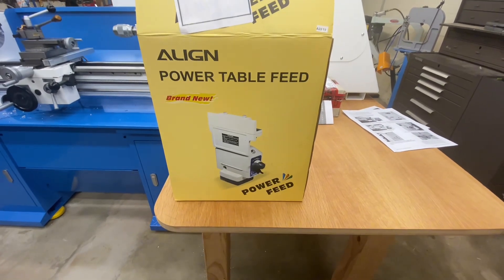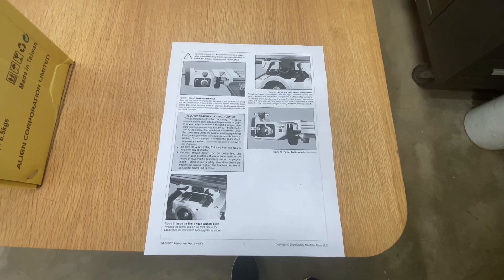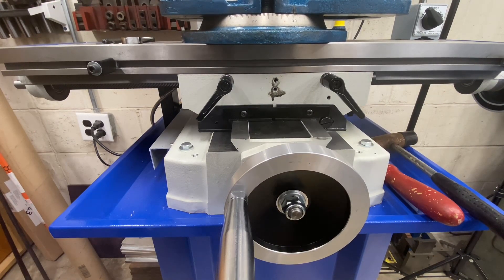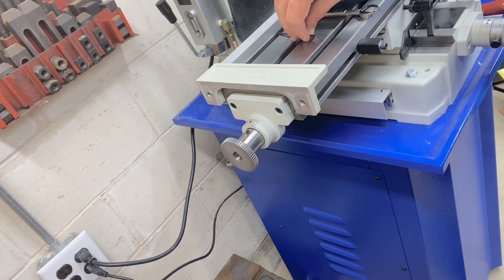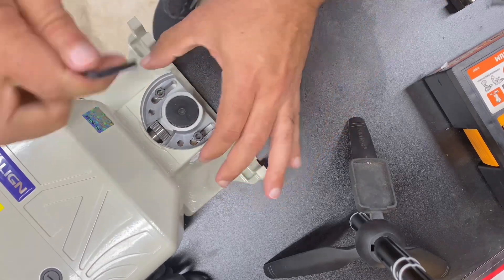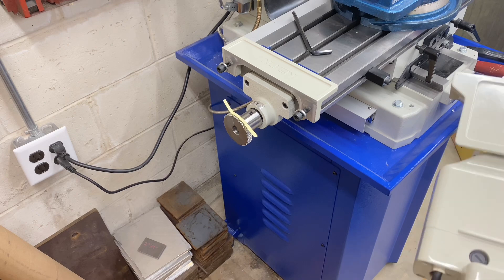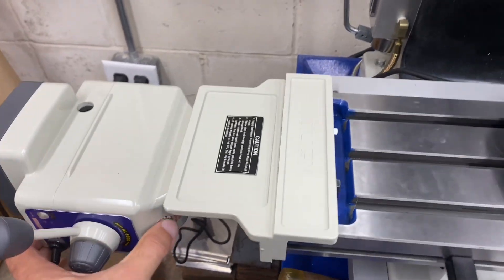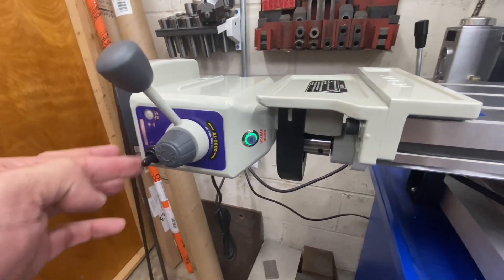Precision Matthews PM-728VT Power Feed install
Precision Matthews PM-728VT
Power Feed installation.
If you had Lincoln logs or Legos as a child you’ll have no problems installing this power feed unit onto your mill. It is very straight forward, solid & takes less than an hour to do.